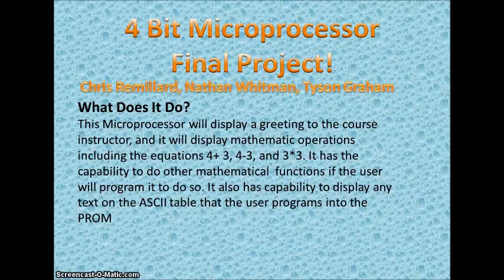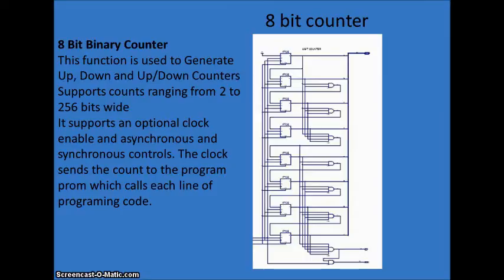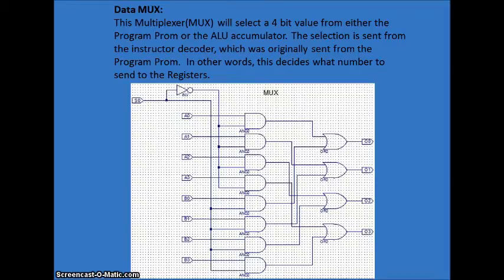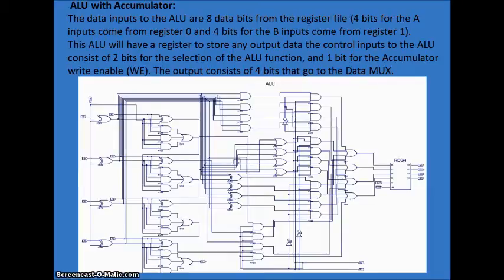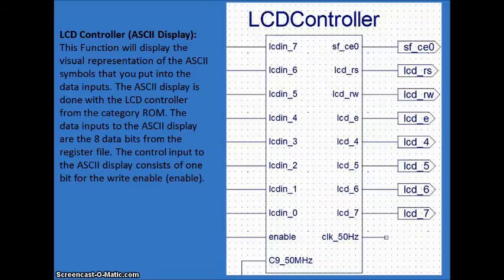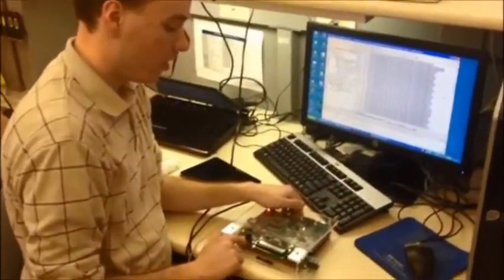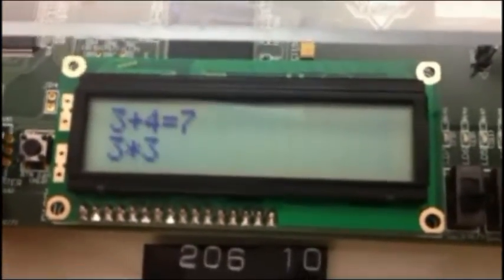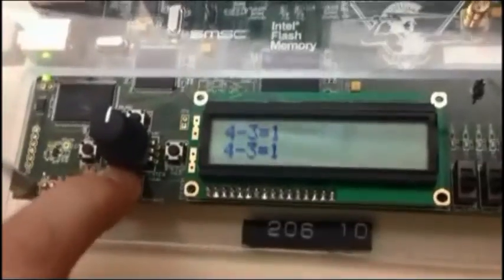4 Bit Microprocessor Demonstration (ECEN 160)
This is the demonstration of a 4 Bit microprocessor at work. First it will display a text message on the LCD screen greeting our course instructor Brother Gordon. BG for short. It will also perform and display several math equations such as addition, subtraction and multiplication. All of the components of the Microprocessor will be displayed and explained before the demonstration.